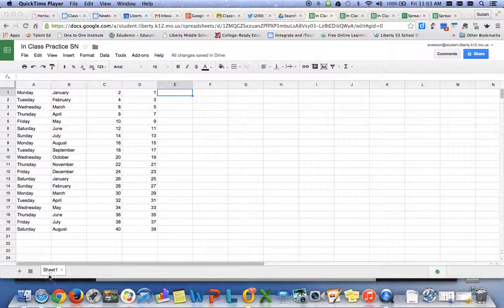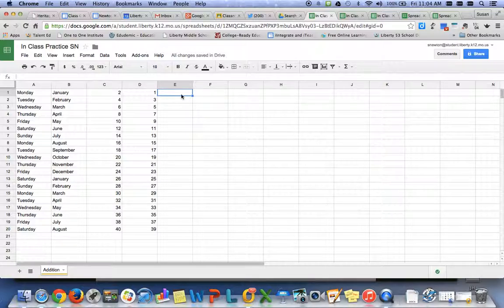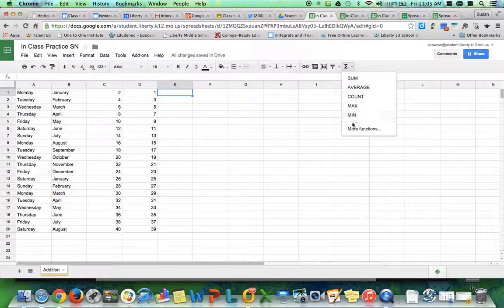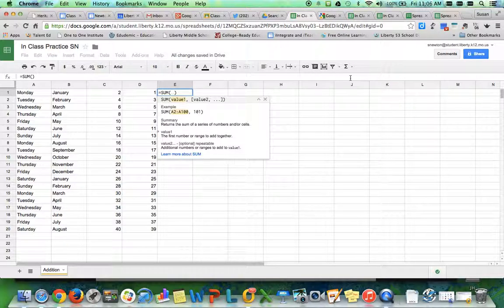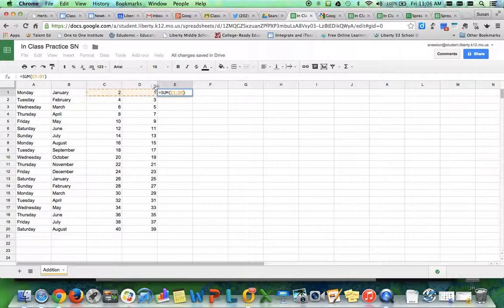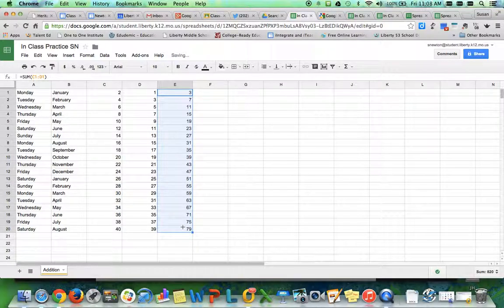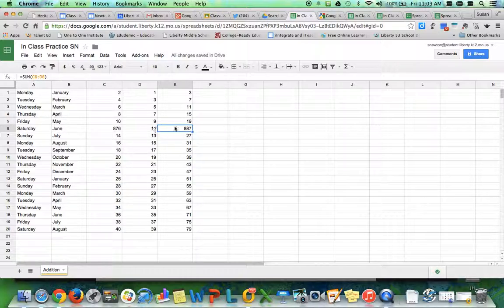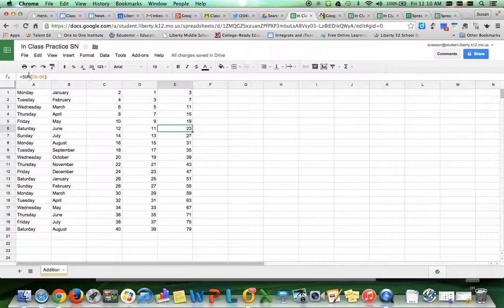Spreadsheets #4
1. Demonstrates how to create a formula 2. Shows how to use AutoFill to copy a formula